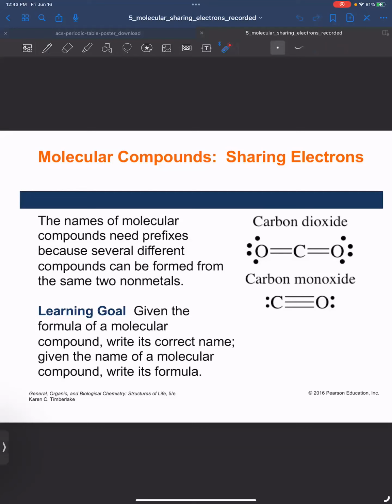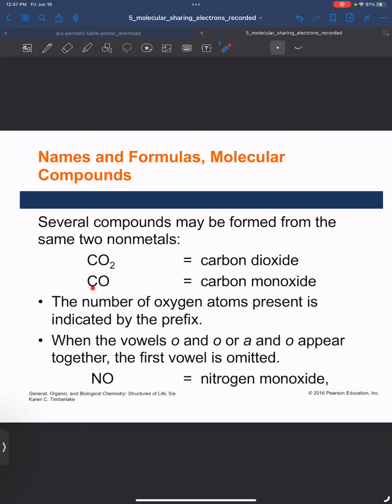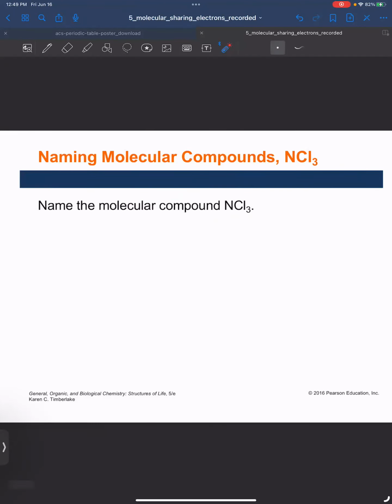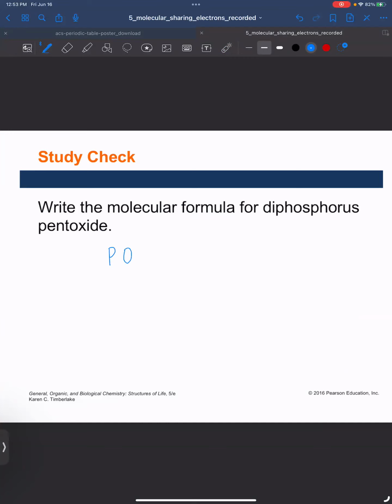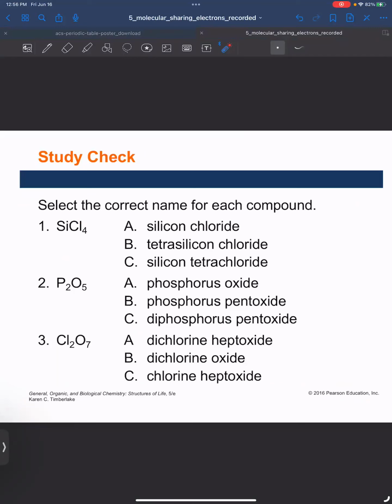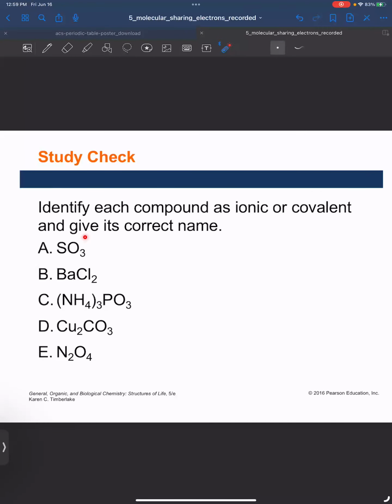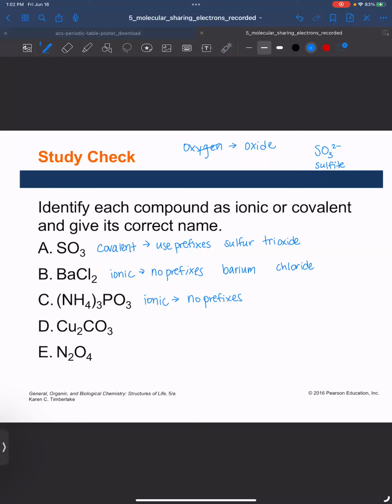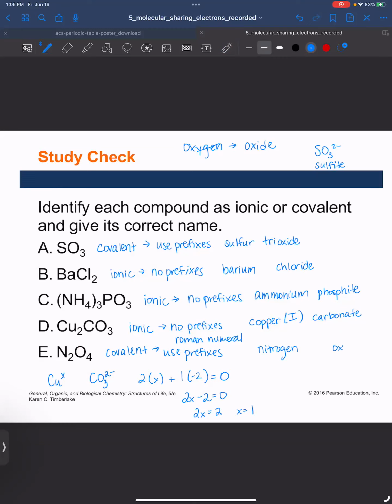5 Molecular Compounds